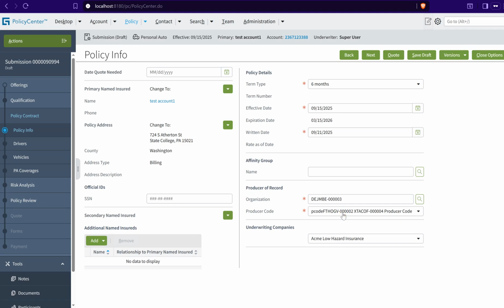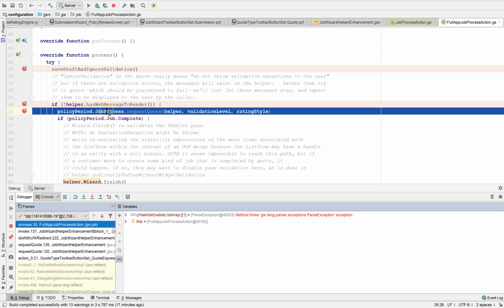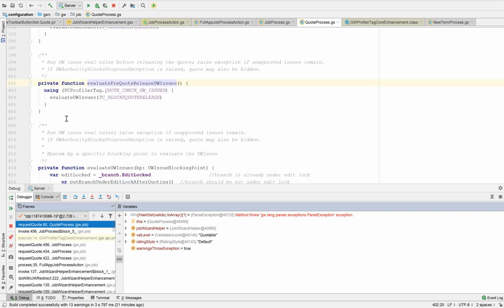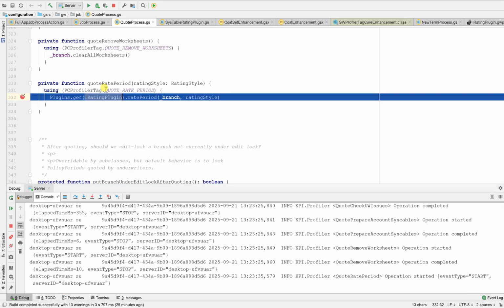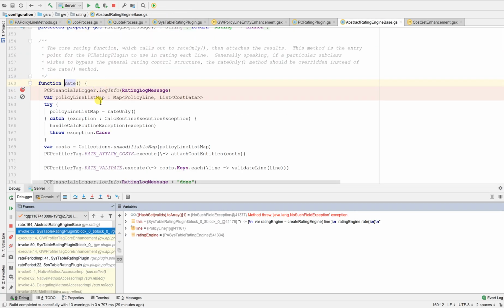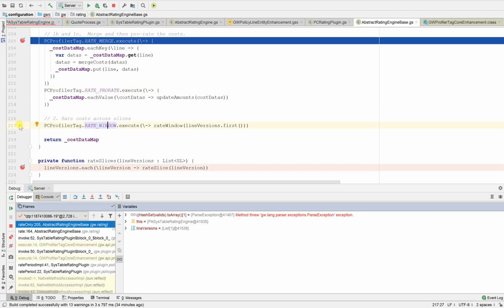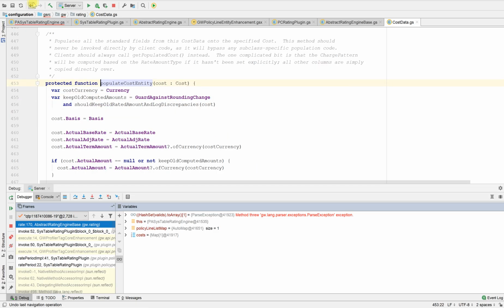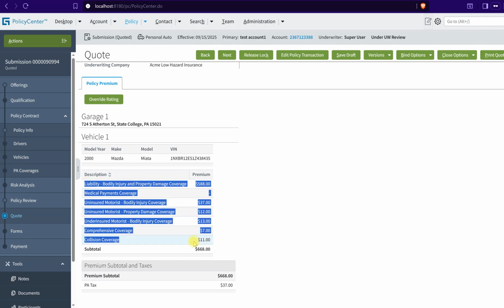Rating flow for Submission transaction